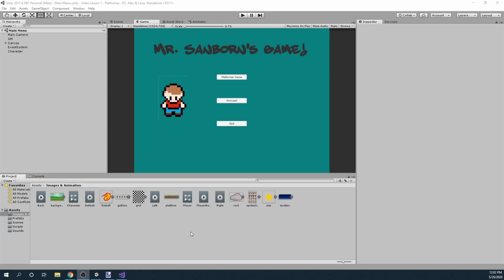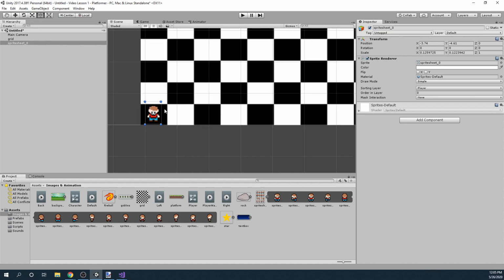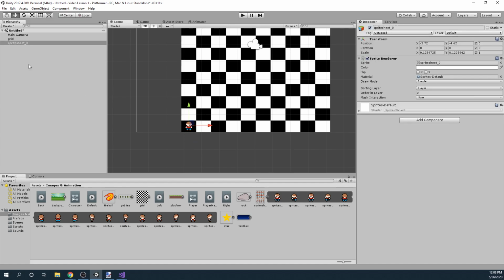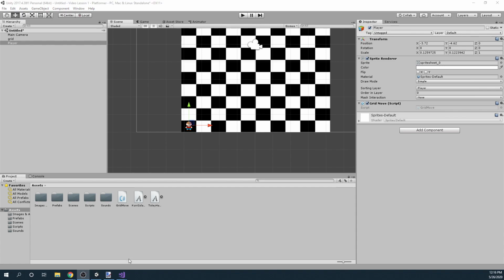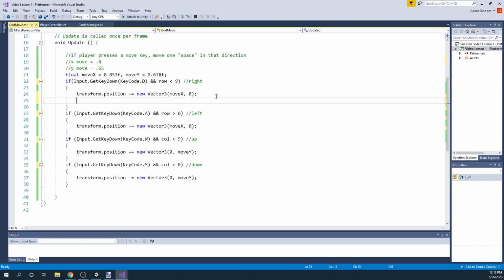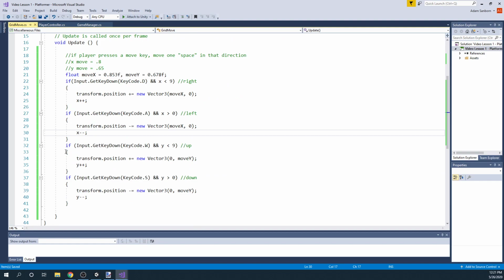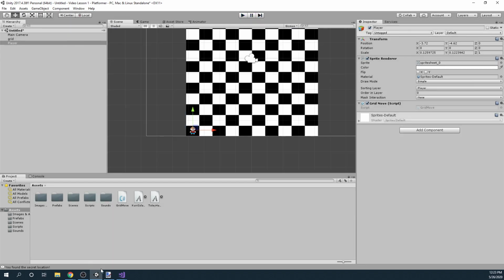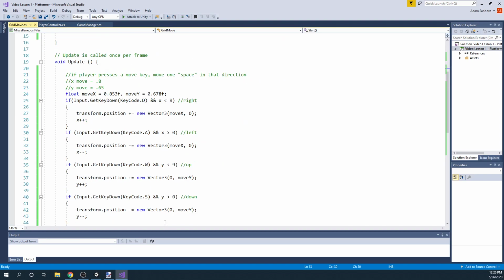Unity Game Design Lesson 5 - RPG Elements, Part One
Full disclosure: I was a bit scattered in this one. But anyway, we cover grid-based movement and detecting the player's location using a 2-D array. Good times.